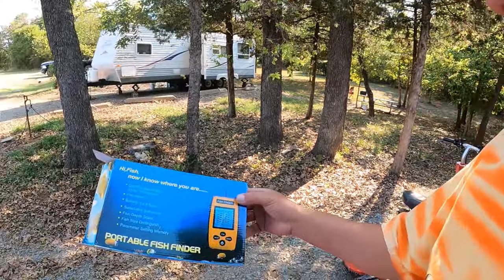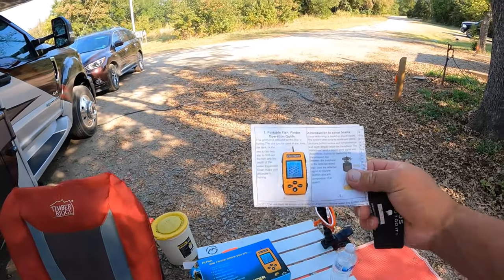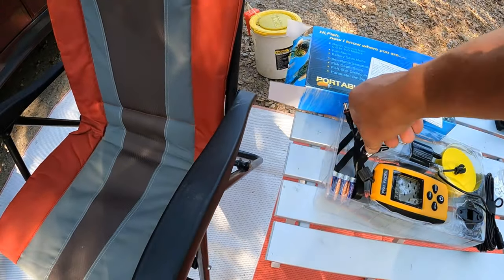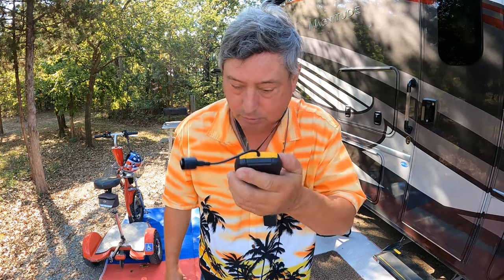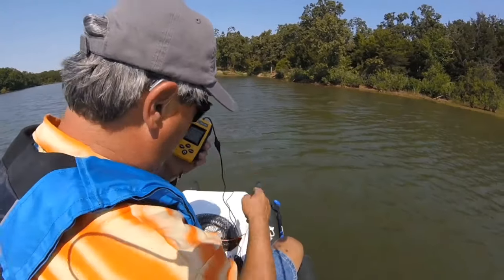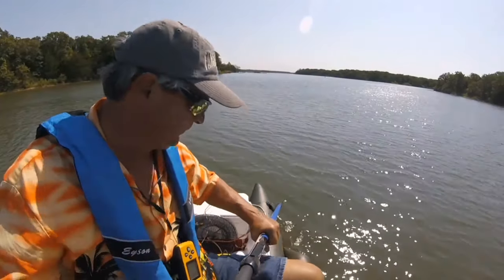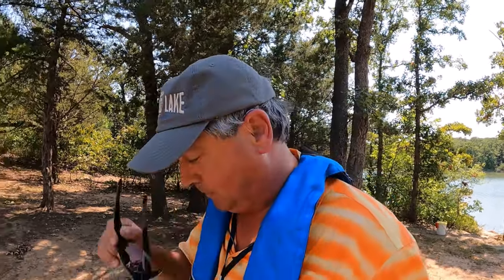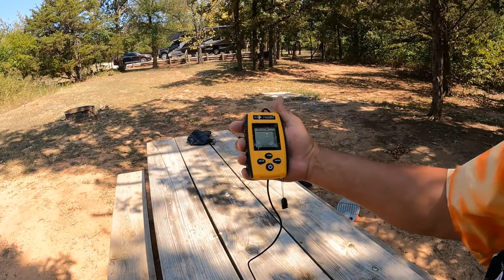Portable Fish Finder Review | Catching Fish On An Inflatable Boat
I decided to do a Portable Fish Finder Review! After purchasing my little portable fish finder and finding it to be a real value I though it was time to do a Portable Fish Finder Review.
Amazon sell just about everything! Most all of my fishing gear including my boat has been purchased on Amazon. When I ran across the Portable Fish Finder and saw that it was priced below $50.00 I thought it was going to be cheap junk. Boy was I wrong!
Now keep in mind that the Portable fish finder review here is not a super high tech piece of equipment that provides some very basic features. With that being said it in my opinion a real winner! It give you way more info that what you have with out it! Water depth, weeds and structures in the water. Best of all it tells you if fish are in the water.
After using it to catch some fish from my little floating boat I had to take the time to do a Portable Fish Finder Review, I hope you find it fun and informative!

Portable Fish Finder on Amazon...